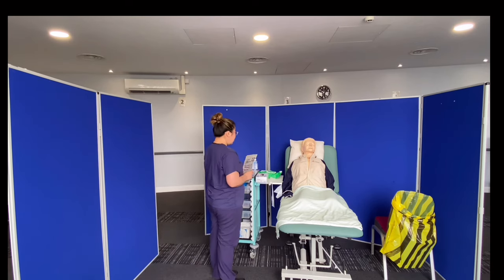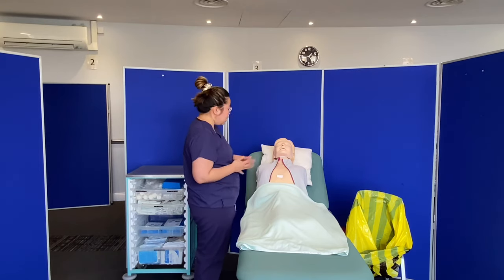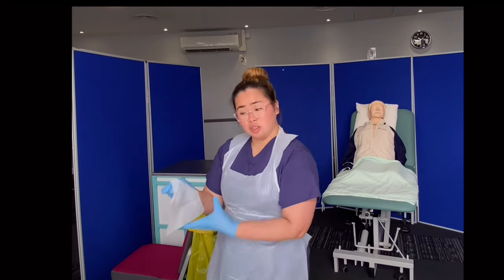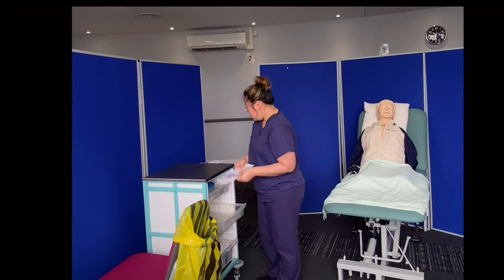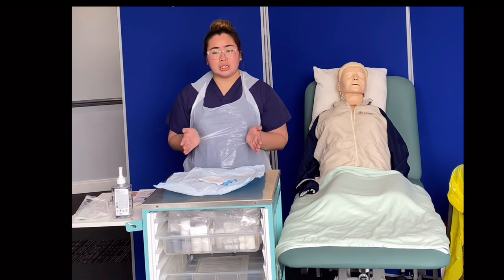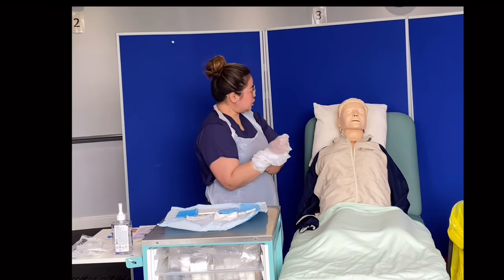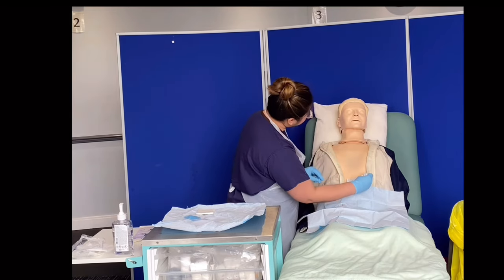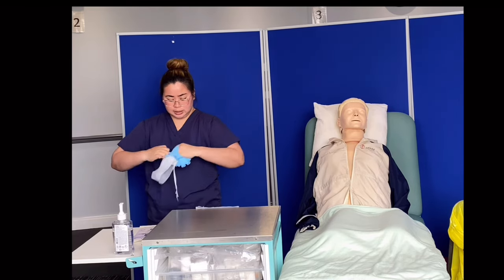OSCE ANNT | WOUND ASSESSMENT| DRESSING